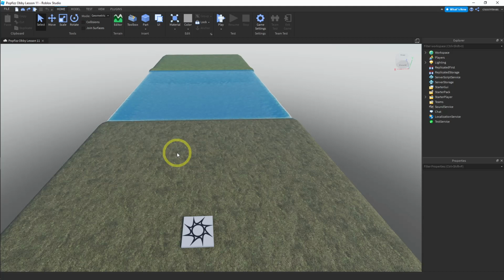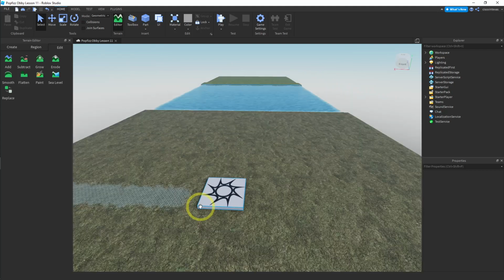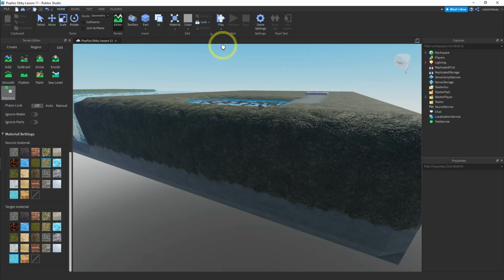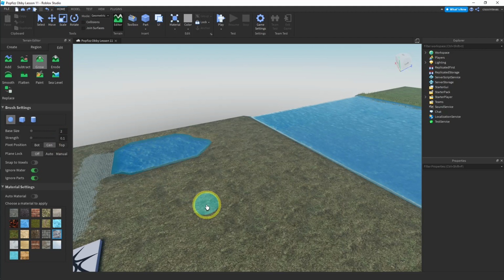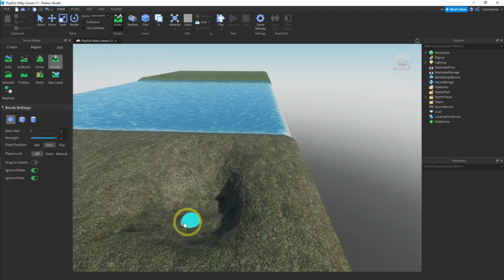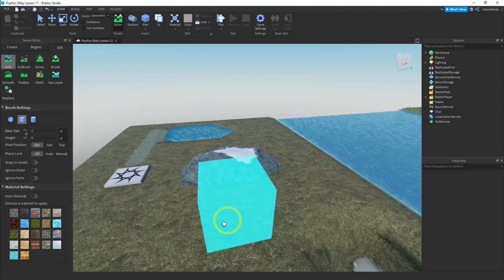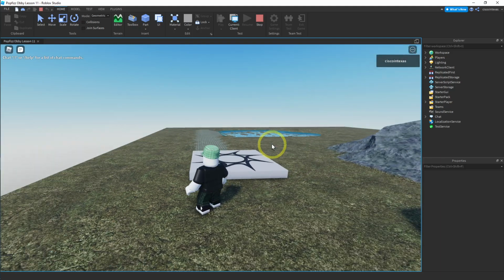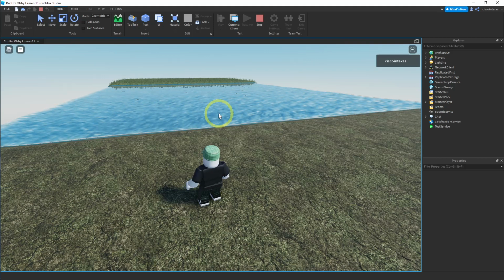Roblox Studio Terrain Editor (4)- The Edit Menu